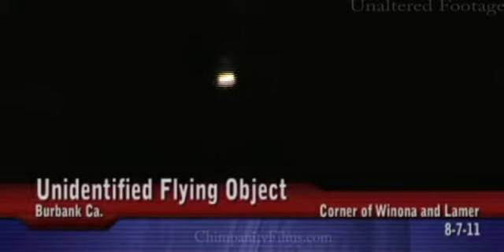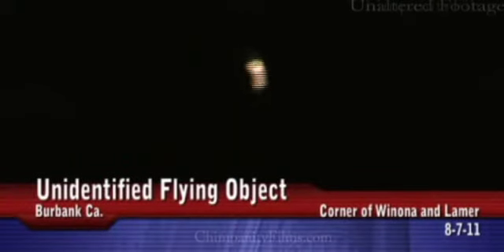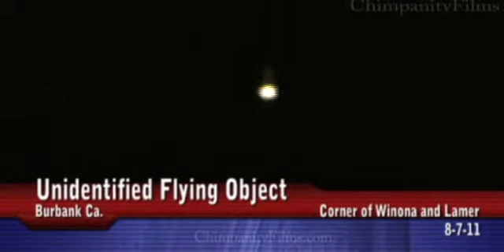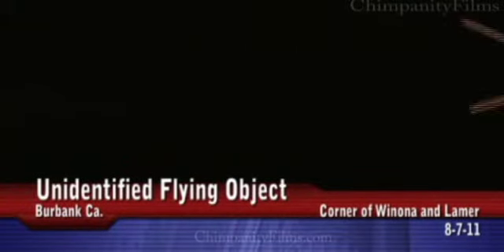Real UFO Captured On Tape, Burbank California (Unaltered Footage)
This was shot in the Night sky above Burbank California, Its a really good view of what appears to be real UFO.  I Stabilized the footage at the end